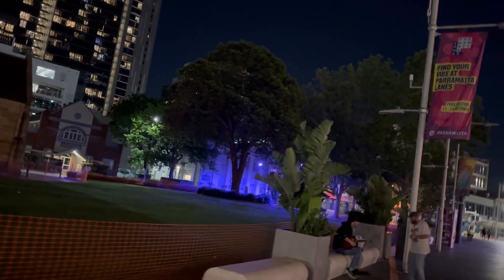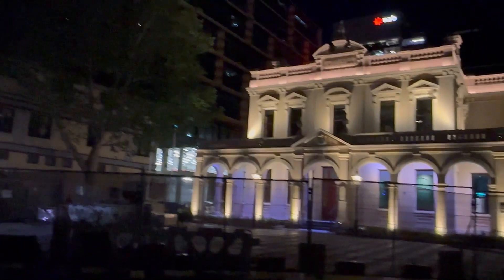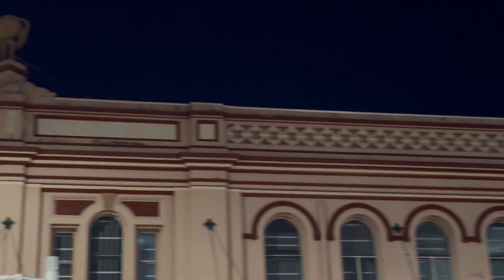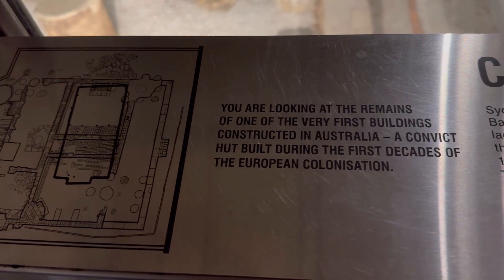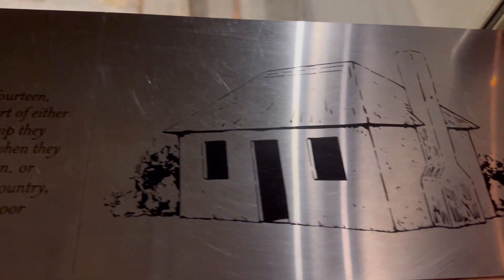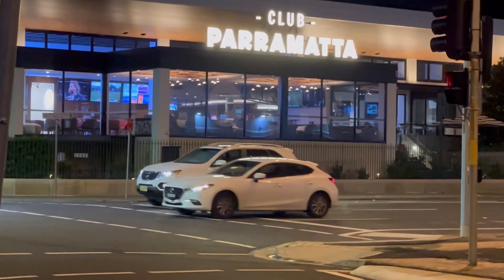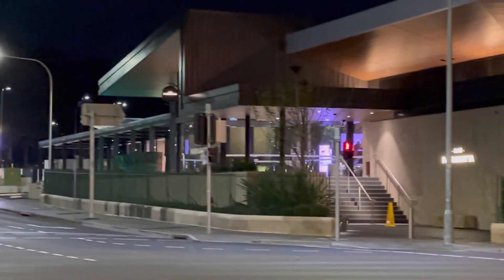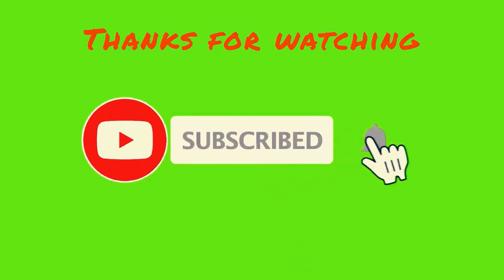Beautiful night view of Parramatta city in Sydney, Australia, NSW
Amazing and beautiful view at night in Parramatta.